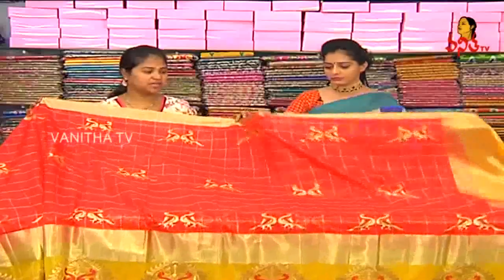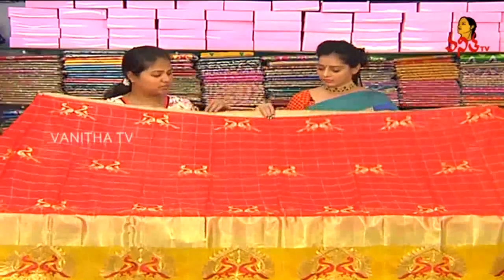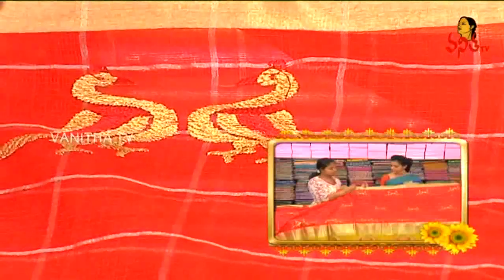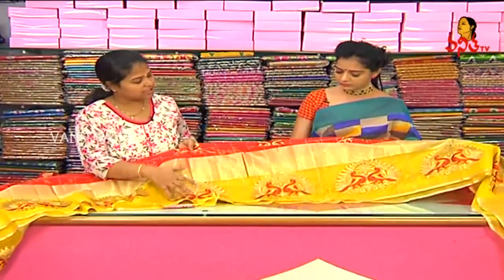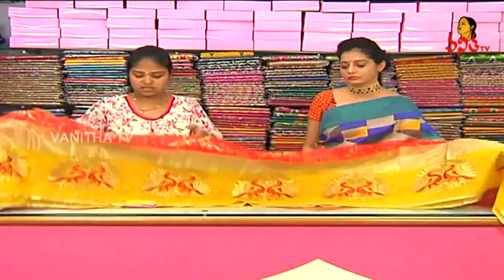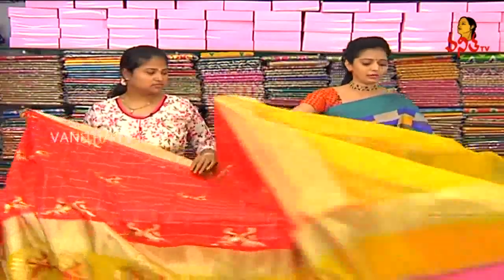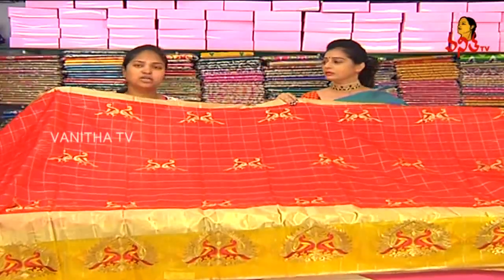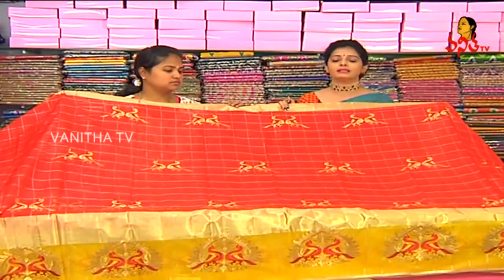Checks Design Assam Kota Saree With Kaddi Pallu | New Arrivals | Manoharam | Vanitha TV